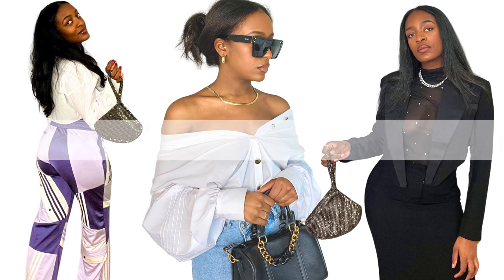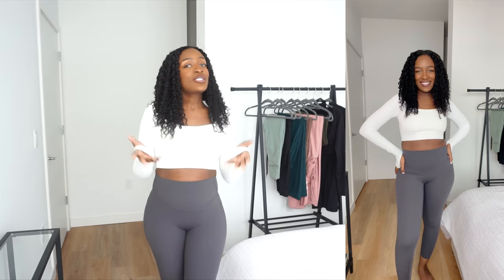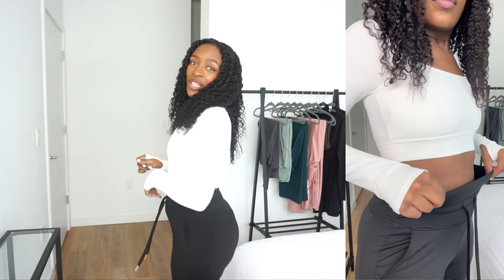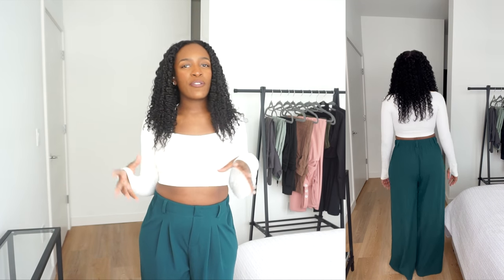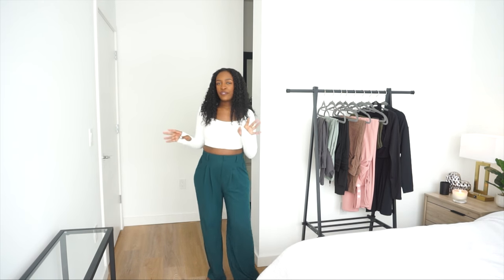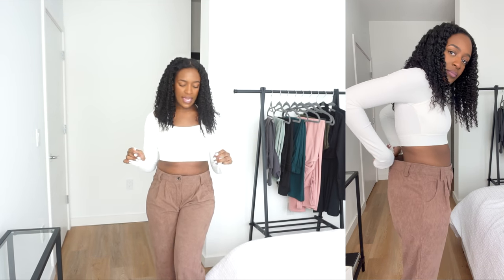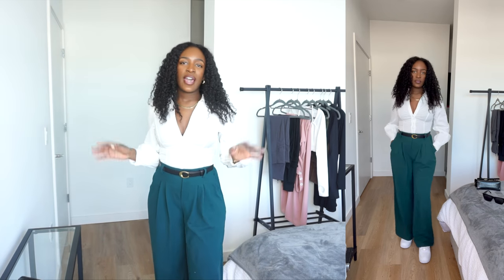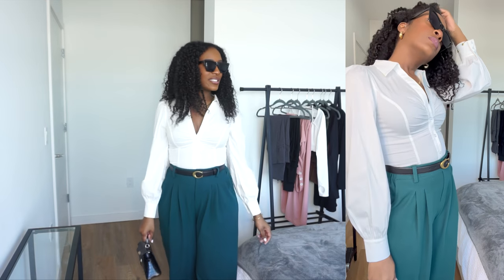Halara Try On Haul & Review | Fashion & Style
Save money using these codes:
yb10h to save $10 when you spend over $100 on any items

Here are the links to the items I tried on:
1. SoCinched High Waisted Tummy Control Side Pocket Shaping Training Leggings
Color: Volcanic Ash
Size：M(7/8)

2. Cloudful™ Fabric 3.0 Crossover Pocket Plain Leggings
Color: Asparagus
Size: M(7/8)

3. Cloudful™ Air Fabric High Waisted Drawstring Side Pocket Plain Full Length Joggers
Color: Black
Size: M(regular)

4. Mid Rise Button Zipper Side Pocket Corduroy Casual Pants
Color: Cocoa Brown
Size: M(regular)

5. High Waisted Plicated Side Pocket Wide Leg Waffle Casual Pants
Color: Forest Biome
Size: M(regular)

6. Adjustable Strap Button Multiple Pockets Plicated Waffle Casual Overalls
Color: Rose Tan
Size: S

7. Ribbed Halter Strap Thumb Hole Cropped Yoga Sports Top
Color: White
Size: S

8. Cloudful™ Fabric Halter Thumb Hole Long Sleeve Cropped 2-in-1 Yoga Sports Top
Color: Black
Size: M

9. Adjustable Strap Button Multiple Pockets Plicated Waffle Casual Overalls
Color: Rose Tan
Size: S